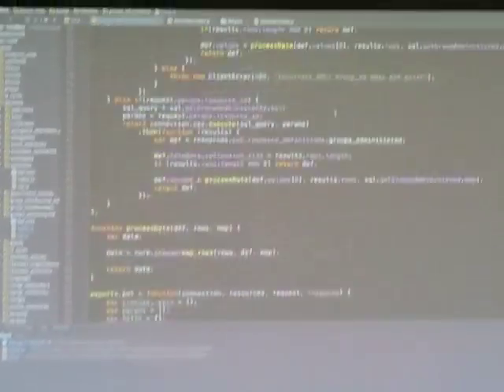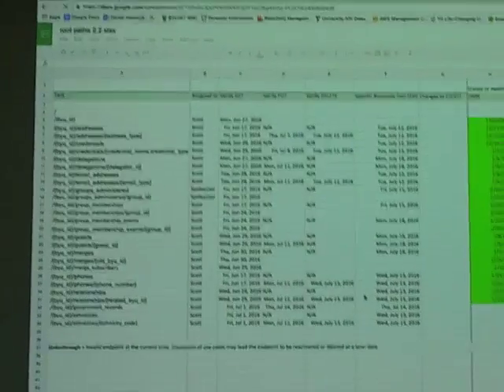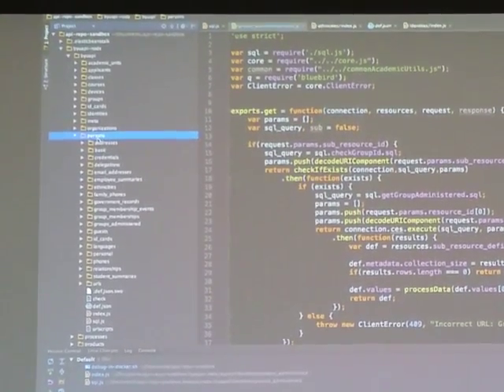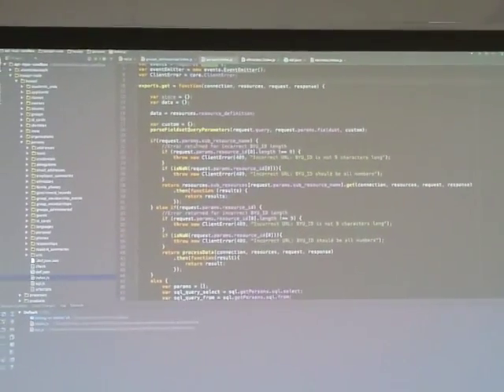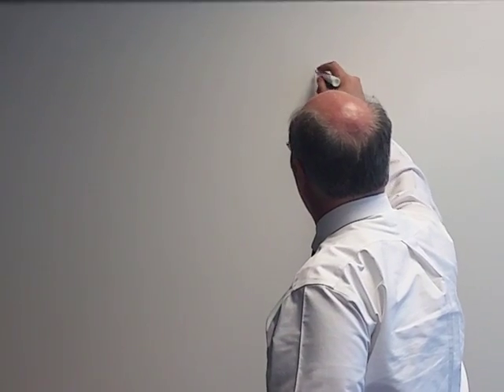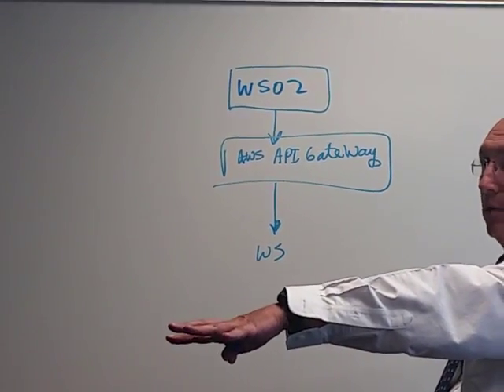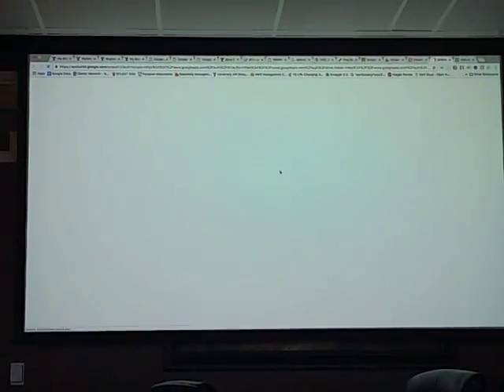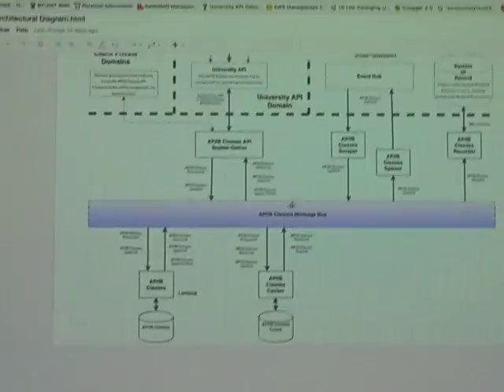Wed, Aug 31, Tech Xch 4